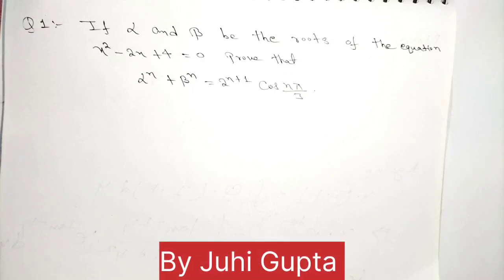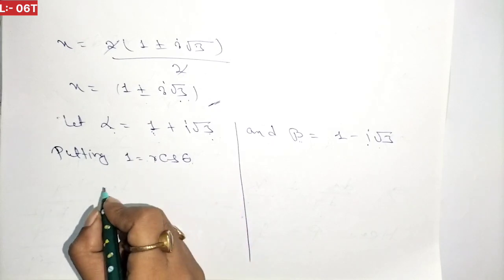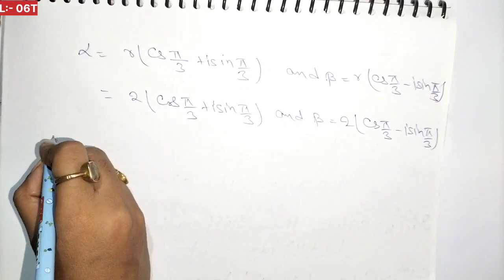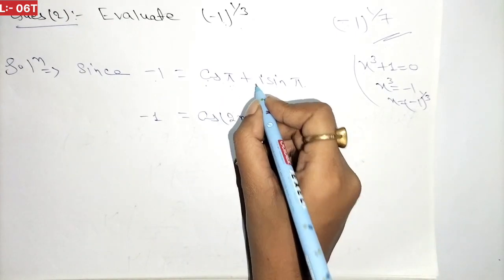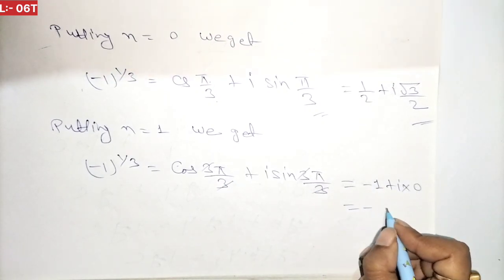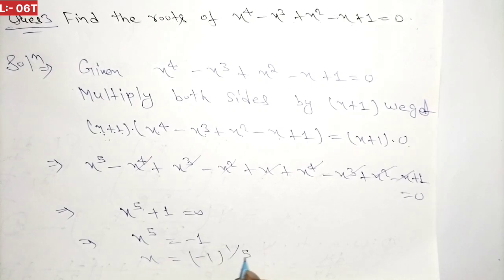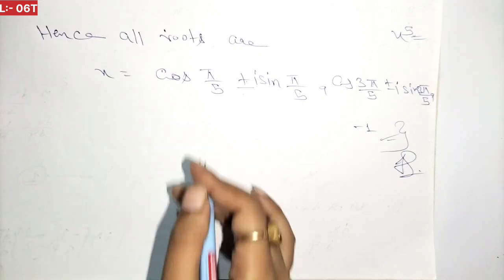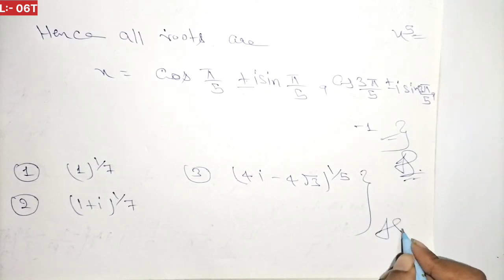Semester 1 Bsc Maths Trigonometry | Trigonometry VVI Questions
This video lecture of Graduation Syllabus  by Er Dev Kumar students to understand following topic of Mathematics:
1 bihar me graduation kaise hoga
2 bihar graduation new update 2023
3 bihar me graduation kaise hoga